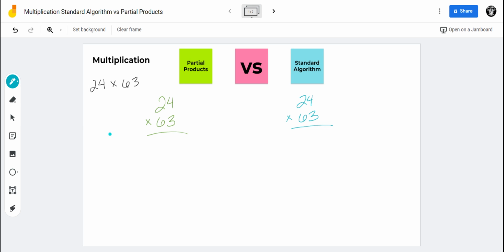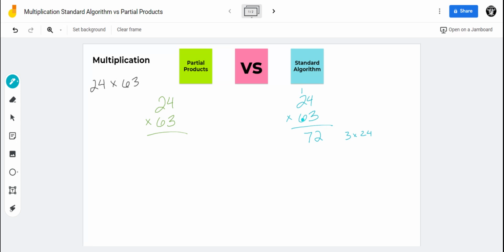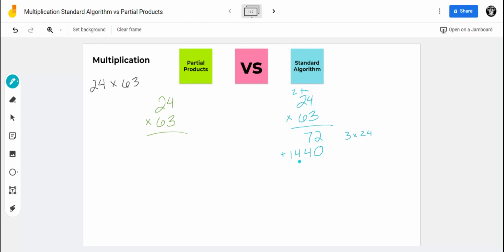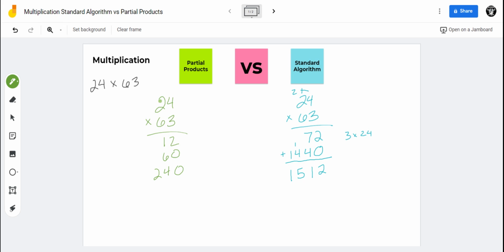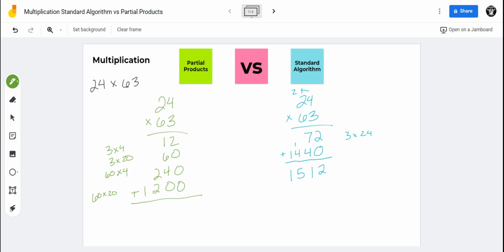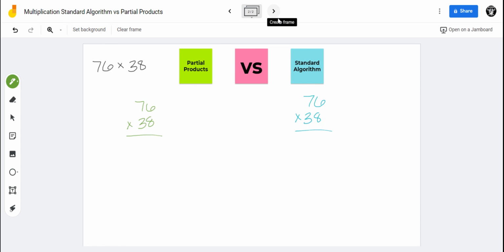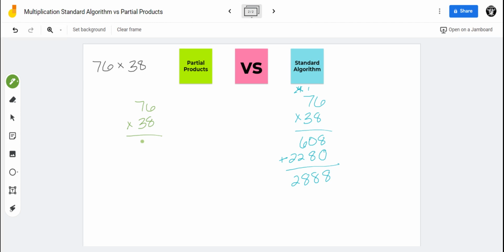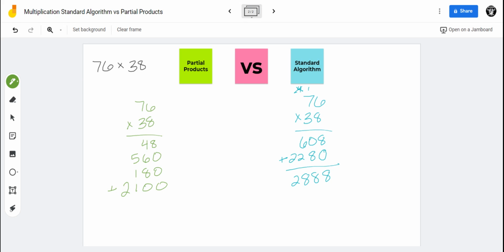Multiplication Standard Algorithm vs Partial Products - Google Jamboard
2 digit by 2 digit multiplication

Math is everywhere!